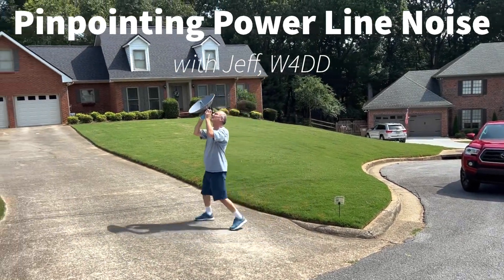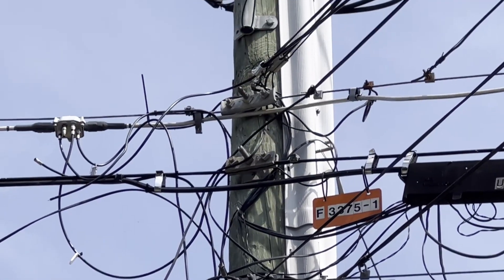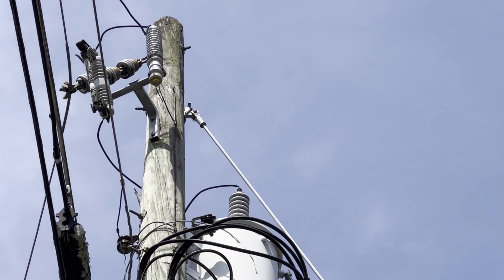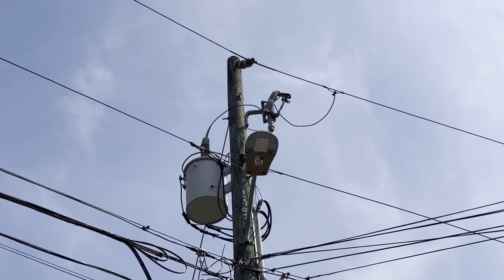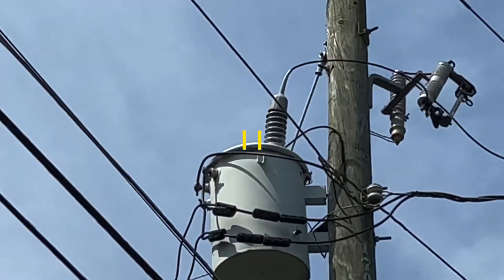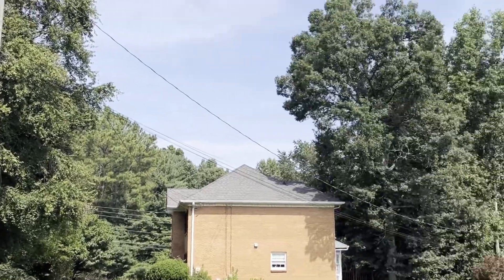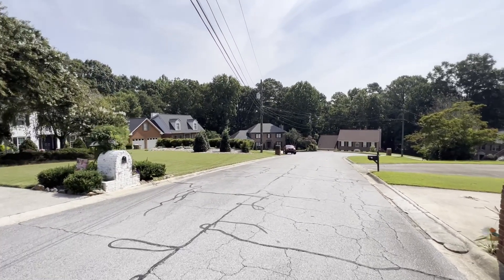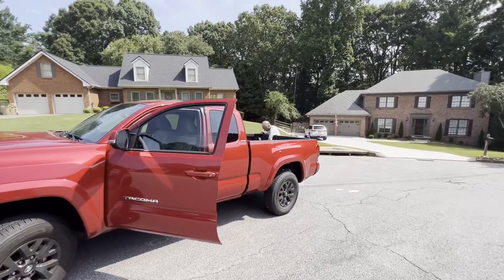Pinpointing Power Line Noise (PLN)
If you have been watching my channel for a while you know that I have been plagued by power line noise (PLN) for the past two years.  It has gradually gotten worse and worse.

Most power line noise (PLN) is caused by arcing between power pole hardware. As a difference of potential (voltage) builds up between components on the pole, the air gap between them ionizes and current flows. This equates to a spark gap transmitter.  Loose hardware is often the cause, such as loose nuts, bolts, clamps, and ground wire staples, but dirty insulators and blown lightning arrestors can also result in arcing.

Power line noise can be worse in the afternoon of a warm day with low humidity.  With a high humidity, the moisture in the air allows the static buildup of electricity to discharge at a lower voltage, which is usually not strong enough to cause unbearable radio frequency interference (RFI). But when the air is dry, the voltage builds to a much higher level before discharging.  This can cause significant RFI.

Two years ago, the RFI began for me in the afternoon.  It gradually grew worse and worse until it started earlier in the day.  For the past year, the noise has been constant.  It doesn’t matter the time of day and it happens rain or shine.  I started reaching out to the power company two years ago.  I would leave a message with appropriate person, who had c helped in the past, but I never received a callback. Earlier this year I grew weary enough to start calling every number I had for people at the power company. I finally abandoned the engineering contacts who had helped in the past and I called they home office   The receptionist transferred me to engineering. I got a voicemail. Weeks later someone cashed me back. He was no help but he forwarded my info. I sent videos of the noise, as heard on my HF radio.

It took months but they finally contracted their now retired RFI engineer. He came out and identified two problem poles. Then two months went by with no word from the person who was to schedule the lineman to do the work. At that point I wrote to the FCC and I called the Public Service Commission.  A few weeks later a crew came out. They replaced a rusty transformer. It’s never the transformer.  But they said that is all they were told to do. I showed them the noise using my HF mobile. The foreman said he would try to get back in a few days. He brought a crew of two trucks. He said he would ring my doorbell when they finish, so I could recheck.  They worked on 5 poles for approximately 3 hours.  He never rang my doorbell. I looked out and they were gone. My noise barely dropped at all.  Since then, I have left repeated messages with the person who was supposed to be in charge of this and he has yet to return my call.

Two weeks ago, the ARRL reached out to me. The FCC asks the ARRL to assist with RFI complaints. The ARRL asked Jeff, W4DD, an RFI expert in my area, to help me out. Jeff stopped by and tracked down 4 more offending poles, with a couple producing 30 and 33dB of noise.  This video highlights some of the noise sources and the tools Jeff uses to precisely pinpoint the noise source.

Jeff will now compile his report and see if he and the ARRL can get the power company to send a crew to make the repairs. Jeff plans to be here what that happens, so he can recheck to ensure that the noise is gone.

Note: Click the link below if you would like to see the slides from Jeff’s presentation to the Gwinnett Amateur Radio Society regarding this subject.  It goes into more detail.

Also note that Jeff did an online presentation for the Antique Wireless Association.

Important: The RFI Mapper software mentioned in the video was written by Jeff himself.  He is willing to share it but he wants to be clear that it is a WAN (Wide Area) tool, not a LAN (Local Area) tool. You must also use a LAN tool, like his Ultrasonic Dish, to pinpoint the exact hardware that is the culprit.  You can reach out to Jeff via his QRZ page.  Search for W4DD.

73, de N4HNH